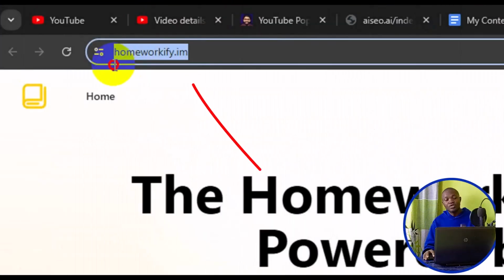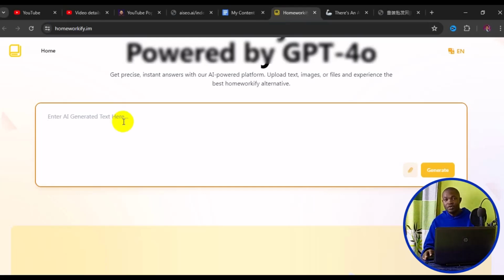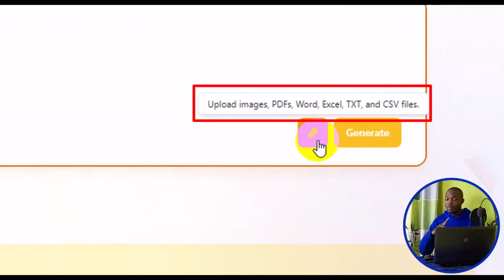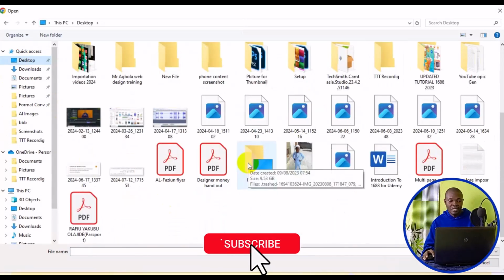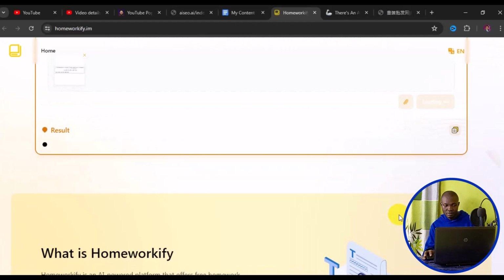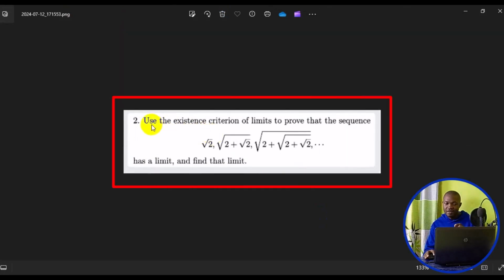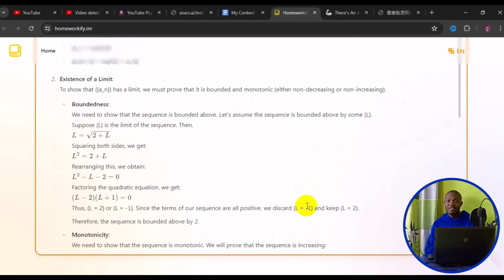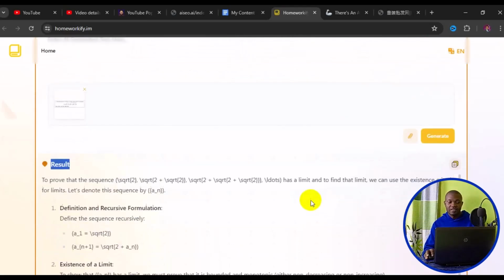The Best Free AI Websites for Students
In today's video, we're diving into the world of Artificial Intelligence and showcasing the best free AI websites for students! Whether you're a high school student, a college undergrad, or just someone passionate about learning AI, these resources will take your knowledge to the next level without costing you a dime.

🔍 What You'll Learn:
1. Introduction to AI: Understanding the basics and importance of AI in today's world.
2. Top Free AI Websites: A curated list of the best free AI resources available online.
3. Key Features: What makes each website stand out and how you can benefit.
4. Practical Applications: How to apply the knowledge gained from these websites in real-world scenarios.
5. Tips & Tricks: Best practices for using these resources efficiently.